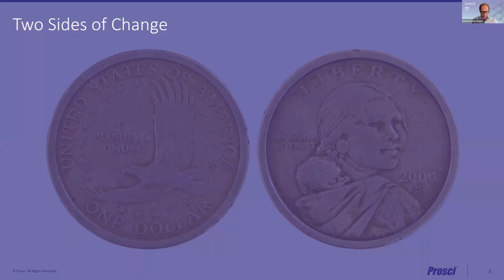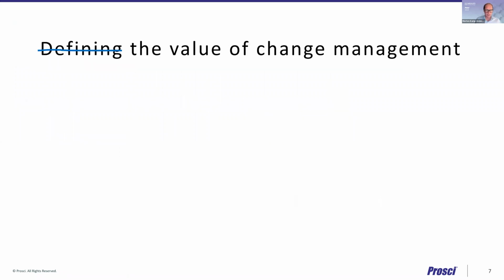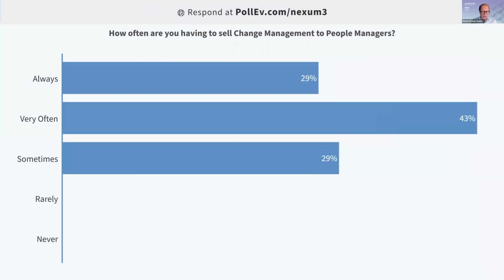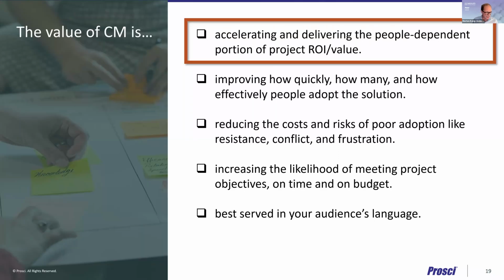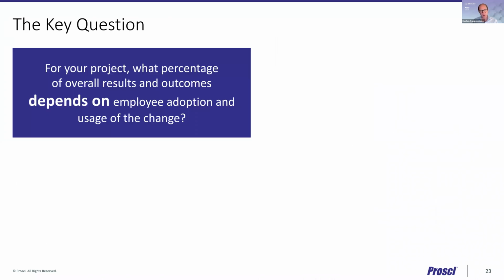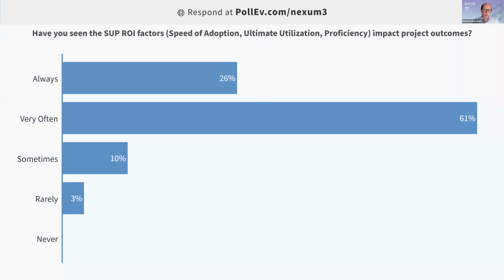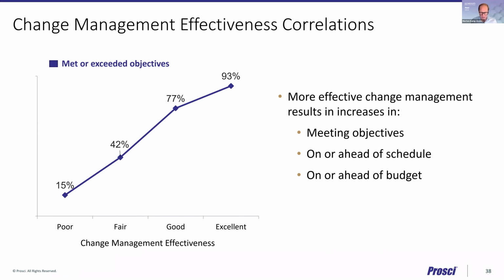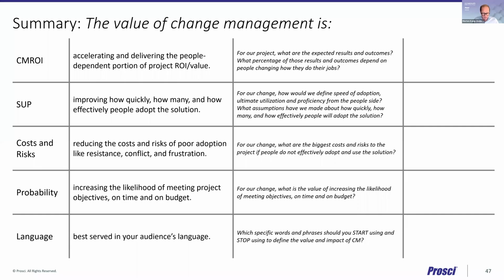2022.08.30 - Webinar - Defining the value of CM - EN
Although Prosci research consistently shows the benefits of change management, it is not uncommon to hear some change practitioners saying that they struggle to get the support and investment they need for change management on projects because it’s still considered a “nice to have.” In this interactive webinar, we will teach you how to change the conversation and define change management’s value through different lenses, including return-on-investment. You will come away with a step-by-step approach for quantifying change management's contribution to a project and learn how to lead a conversation with internal stakeholders about the value change management brings to your organization.